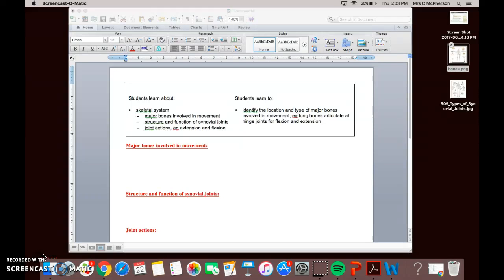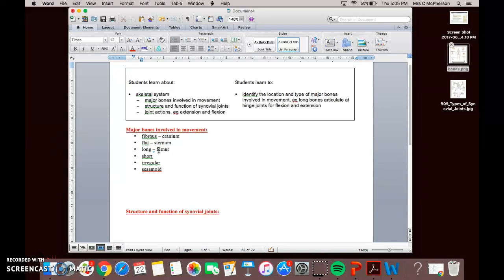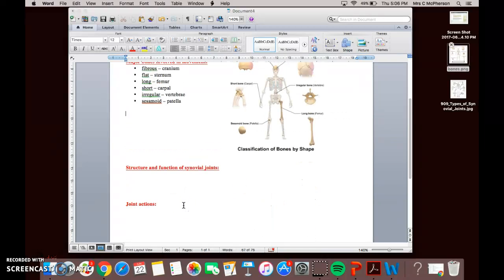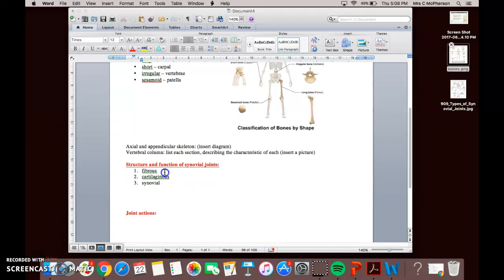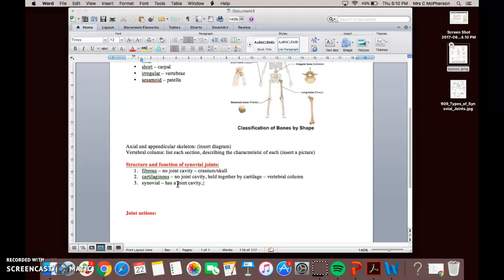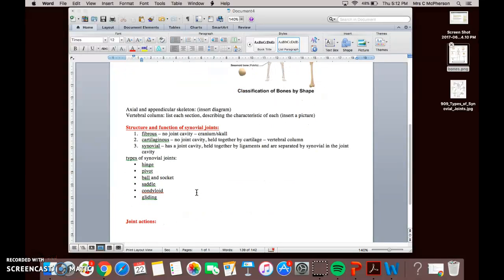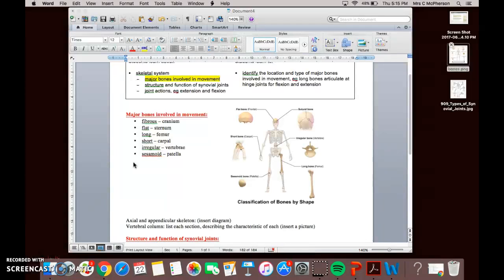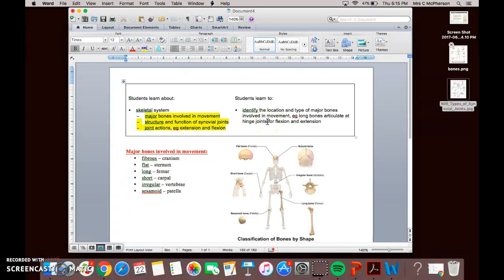Assessment task scaffold